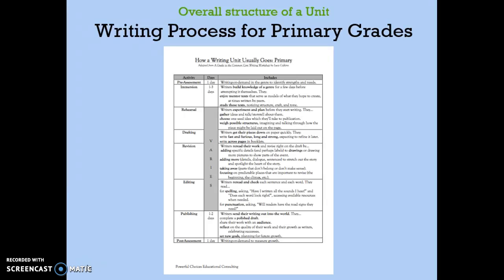Writers Workshop 3